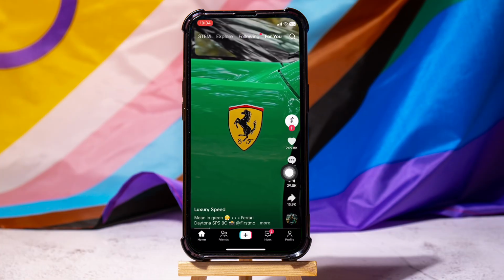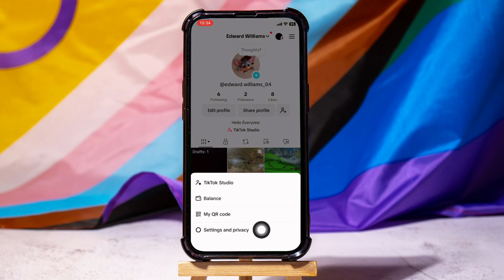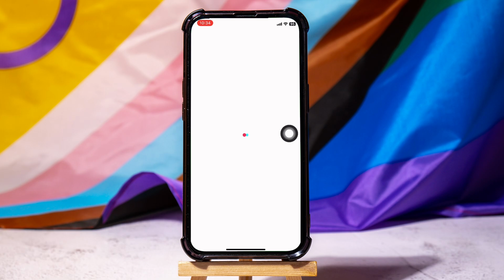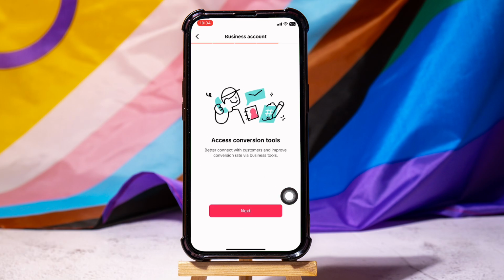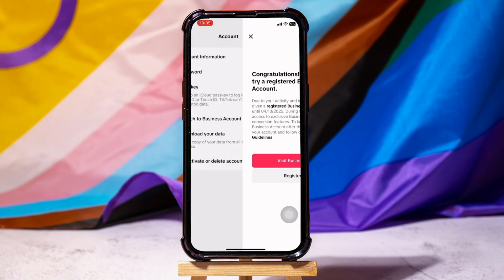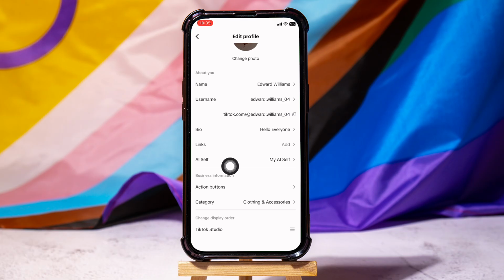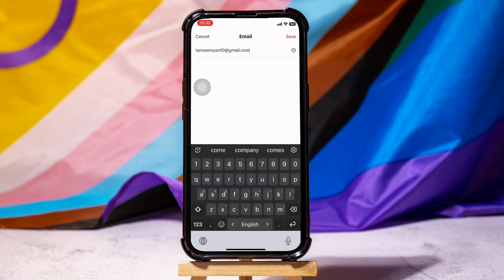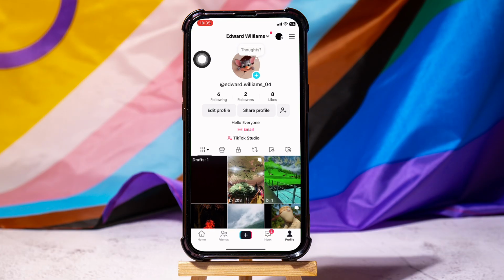How To Add Email To Tiktok Bio 2026 (iPhone & Android)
Adding your email to your TikTok bio is a game-changer for connecting with followers and potential collaborators! I’m sharing my step-by-step guide on how to add an email to your TikTok bio effortlessly. Whether you're a creator looking to boost engagement or a business aiming to connect with your audience, this tutorial is for you. We’ll cover everything from accessing your profile settings to the exact steps for inserting your email. Plus, I'll throw in some tips on optimizing your TikTok bio to make it more appealing and professional. Let's make your TikTok bio pop!